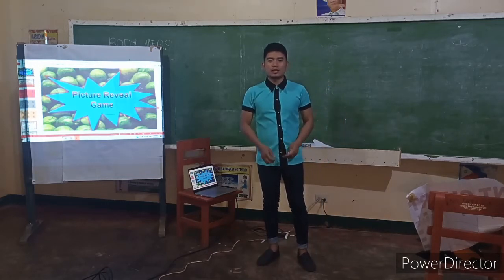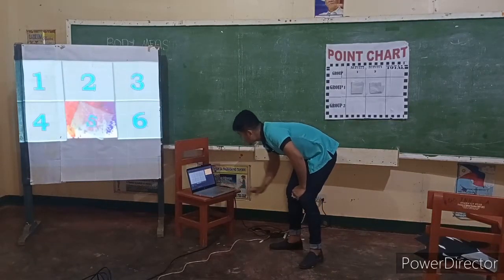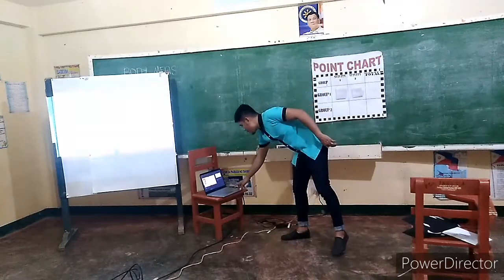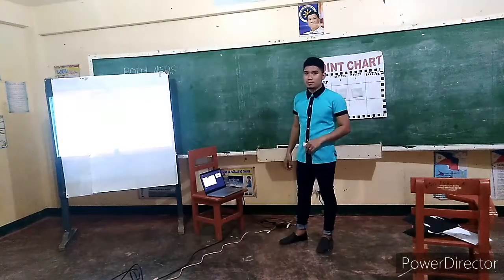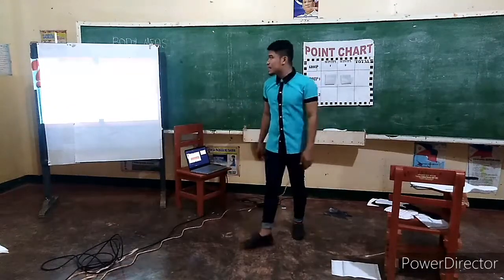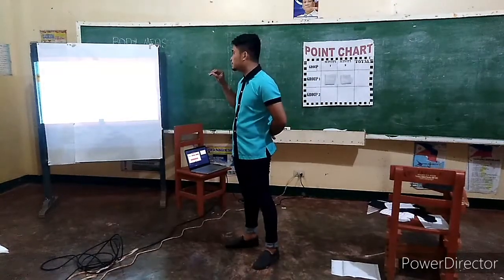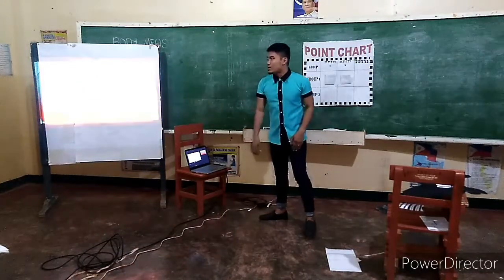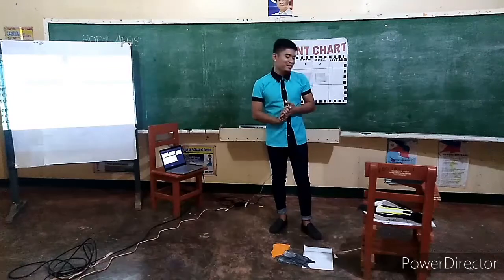HENDEN V. GENOTIVA, JR. DEMO TEACHING (JUNIOR HIGH SCHOOL TEACHER APPLICANT 2021)